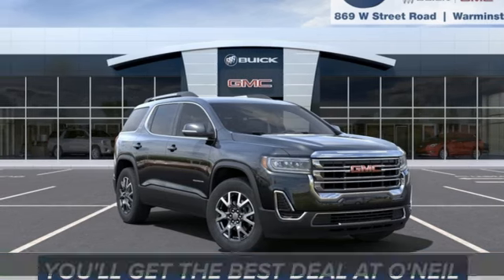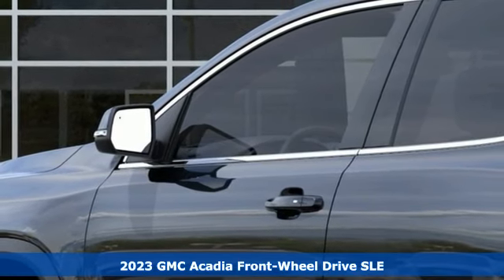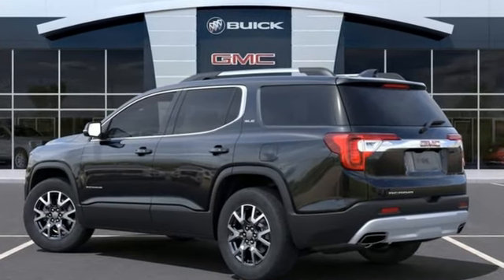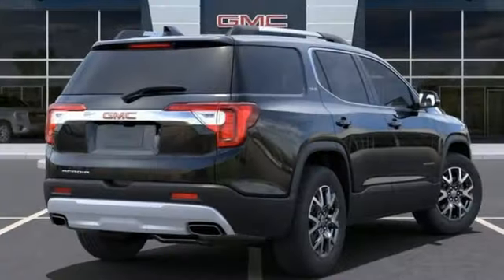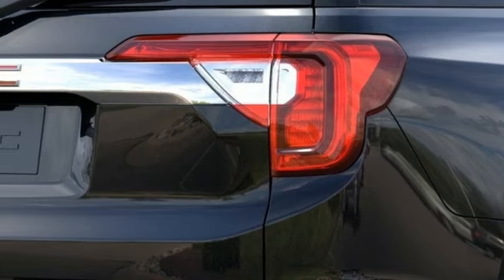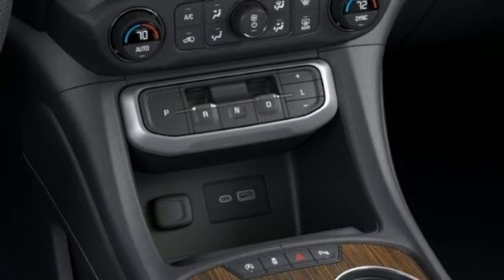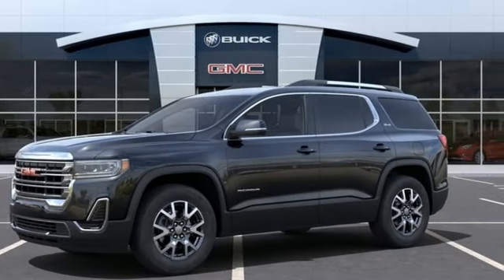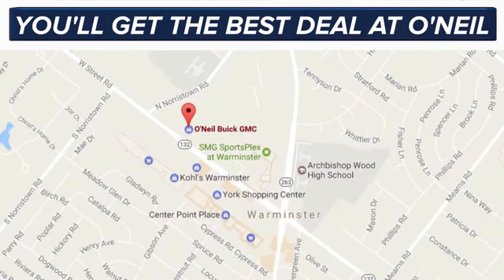New 2023 GMC Acadia Warminster PA Philadelphia, PA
Year: 2023
Make: GMC
Model: Acadia
Trim: SLE
Engine: 2.0L Turbocharged
Transmission: 9-Speed Automatic
Color: Black
Interior: Jet Black
Stock #: G534
VIN: 1GKKNKL45PZ191879
Ebony Twilight Metallic 2023 GMC Acadia SLE FWD 9-Speed Automatic 2.0L TurbochargedbrbrThis 2023 GMC Acadia SLE in Ebony Twilight Metallic features: Recent Arrival! 22/29 City/Highway MPGbrbrbrO'Neil Buick GMC in Warminster serving Philadelphia since 1965. See the rest of our inventory at ONEILBUICKGMC.COM.

Address:
869 West Street Road